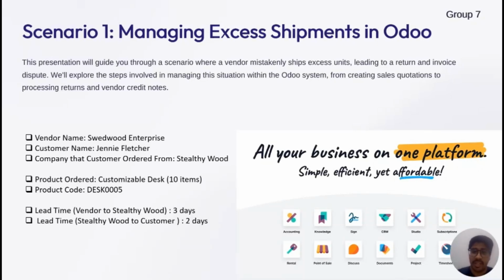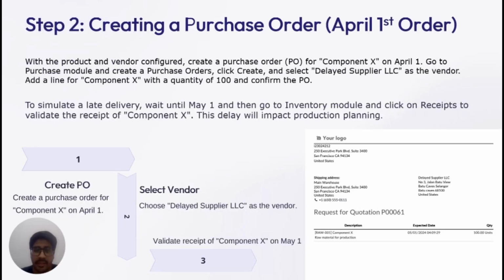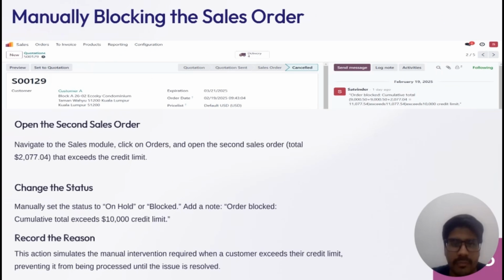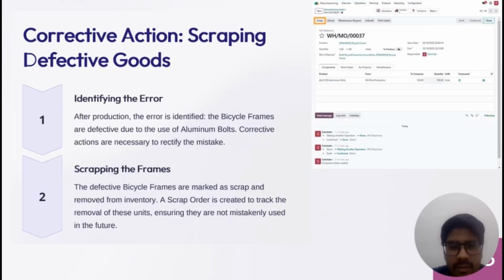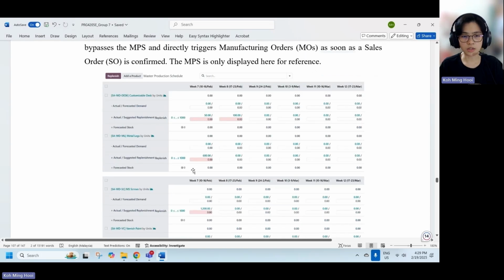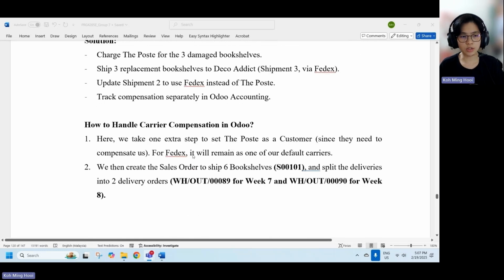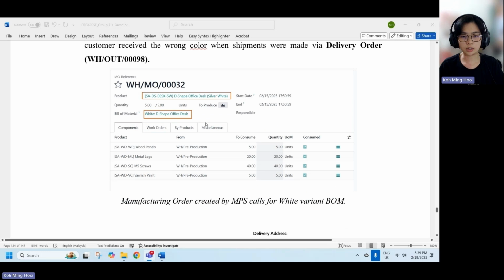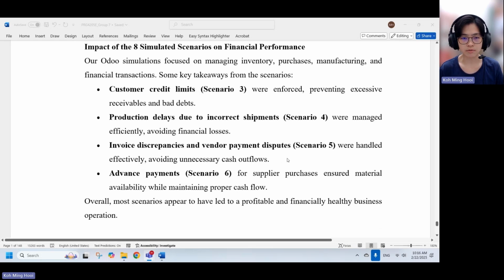Group 7 PRG4205E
In this video, we have simulated 8 business scenarios in Odoo and showed how we resolved them using different modules. By the end of the video, we discussed the financial impacts of these simulated scenarios.

- Scenario 1: Vendor Ships Excess Units
- Scenario 2: Late Vendor Delivery
- Scenario 3: Customer Exceeds Credit Limit
- Scenario 4: Vendor Ships Wrong Product
- Scenario 5: Invoice Discrepancy & Production Recovery with Alternative Supplier
- Scenario 6: Bulk Order with Advance Payment
- Scenario 7: Damaged Shipment & Carrier Compensation
- Scenario 8: Wrong BOM & Customer Returns